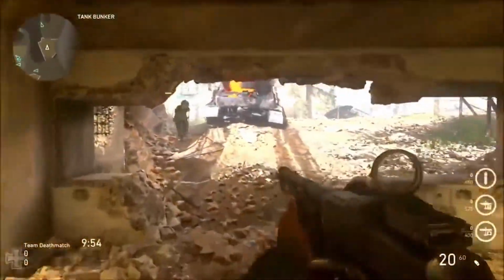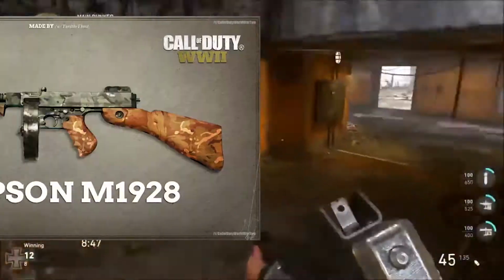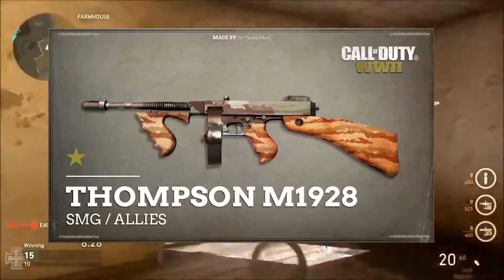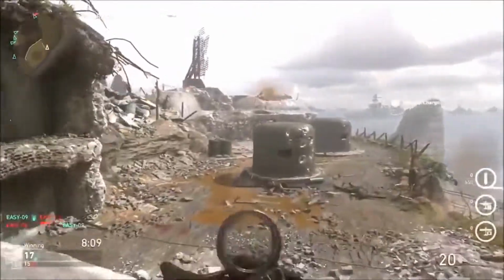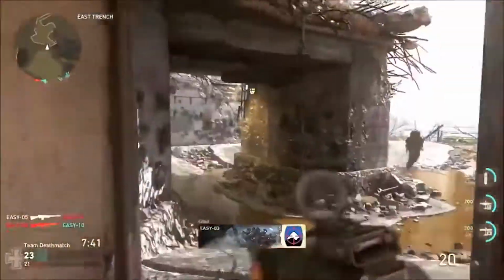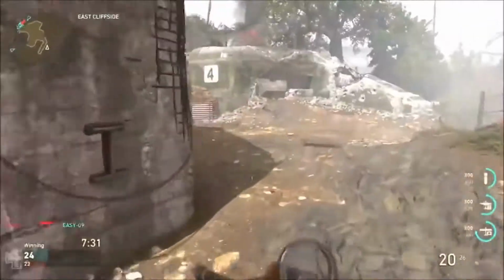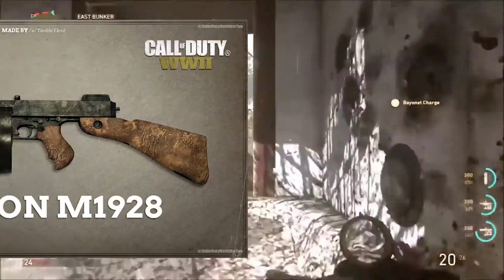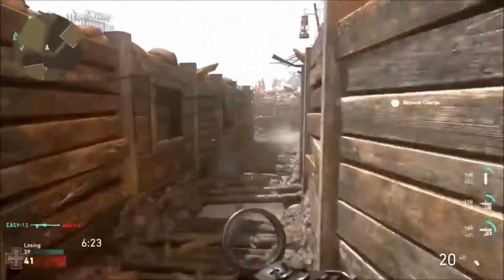"COD WWII LEAKED CAMOS" FOR THE THOMPSON M1928!! WWII THOMPSON GAMEPLAY!!